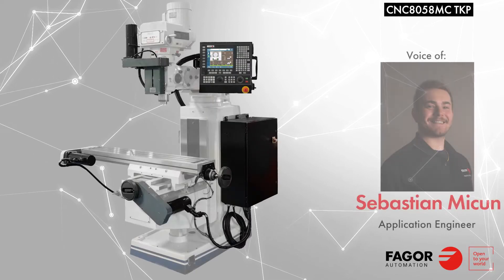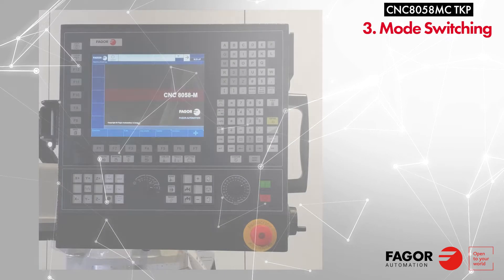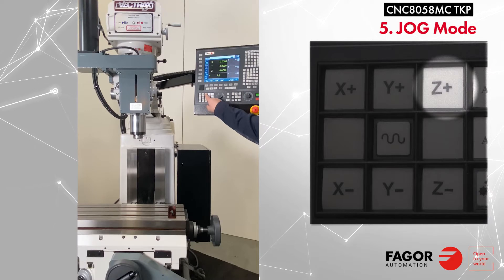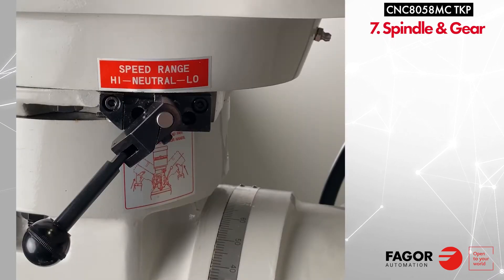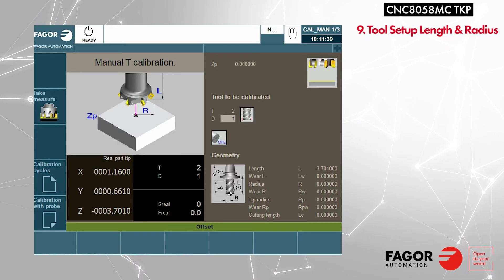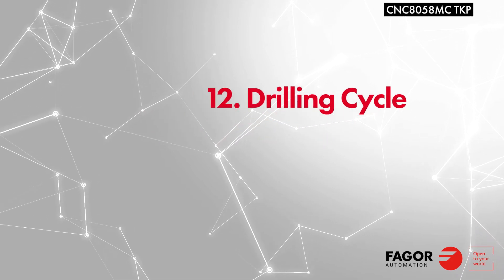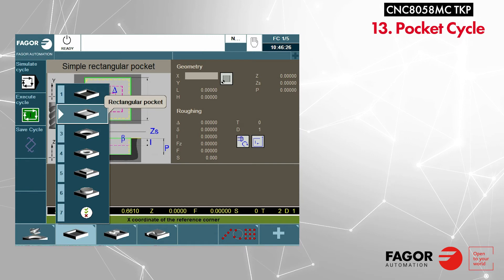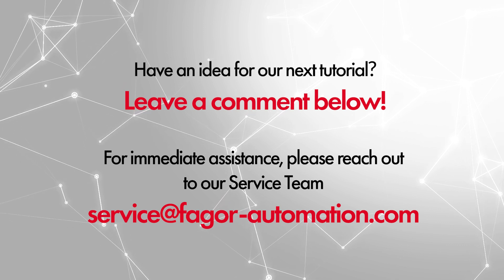Getting Started on a CNC Turnkey Kneemill - Fagor CNC8058 M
Sebastian Micun, application engineer at Fagor Automation, explains how easy it is to get started with the Fagor Turnkey Package for Kneemills.

0:00 Welcome to our Full Course on CNC8058 TKP
0:43 CNC ON
1:27 CNC OFF
1:55 Mode Switching (conversational/g-code)
2:17 Homing all axes
3:00 JOG Mode
4:14 Handwheel mode
4:52 Spindle & Gear
5:59 XY Part Zero Presetting
7:00 Tool Setup Length & Radius
7:54 Tool Change
8:59 Help Key
9:16 Drilling Cycle
10:56 Pocket Cycle

This video was produced and edited by Ryan Adamovic, Marketing Manager for North America. Special thank you to Richard Parenti, Joel Kasnick, and Bob Miceli.